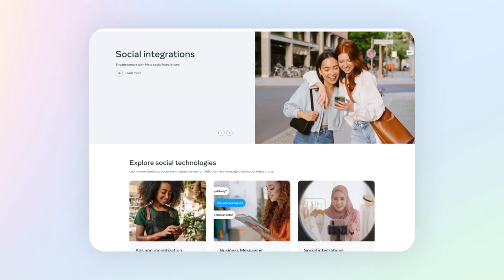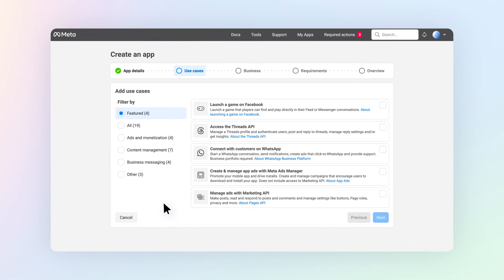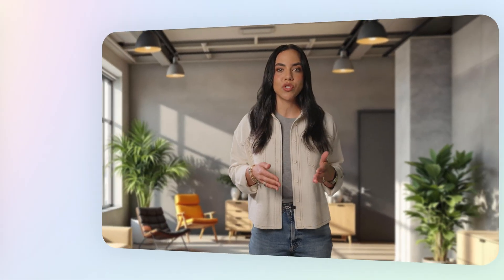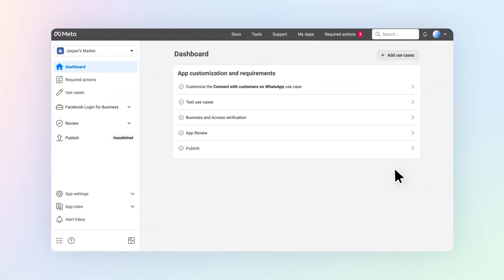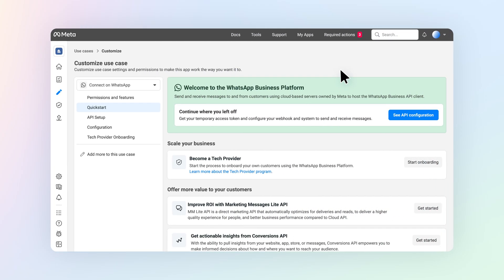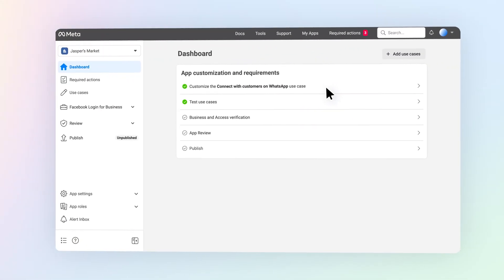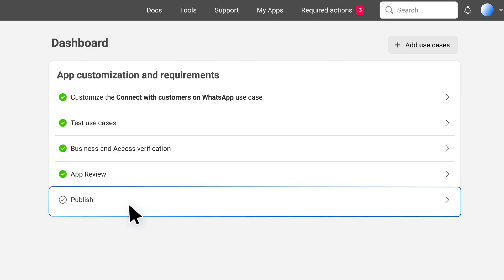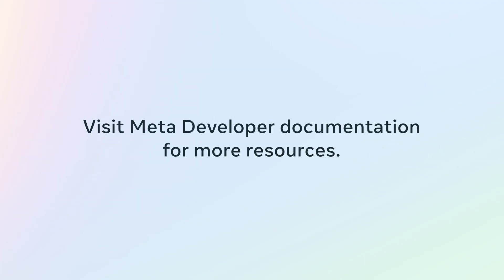Understanding App Use Cases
This video guides you through setting up new apps and choosing the right use cases to align with your desired functionalities. Discover how to customize your app and use cases, complete required testing and verification, and submit for app review. We'll also cover the steps for publishing your app and how to update or add more use cases to your published app at any time.